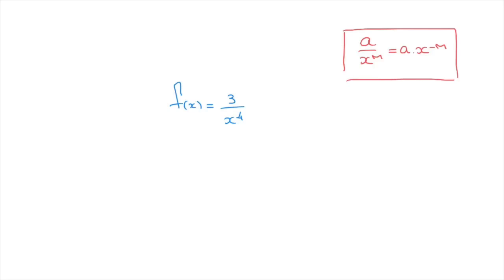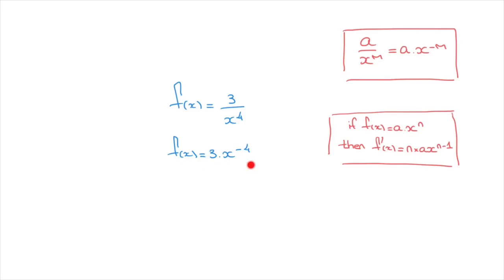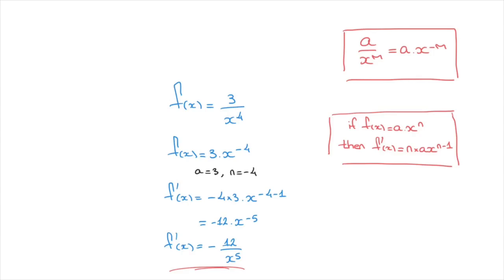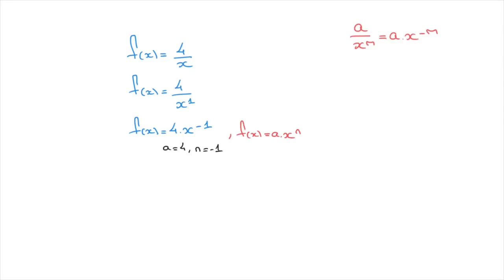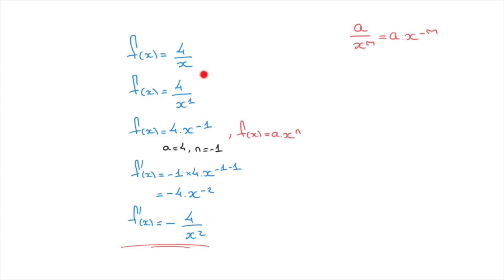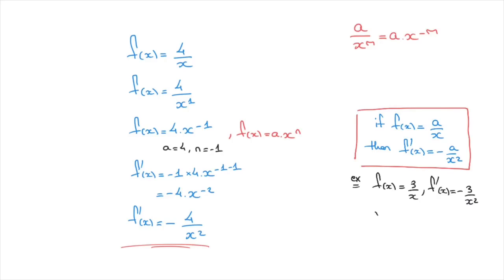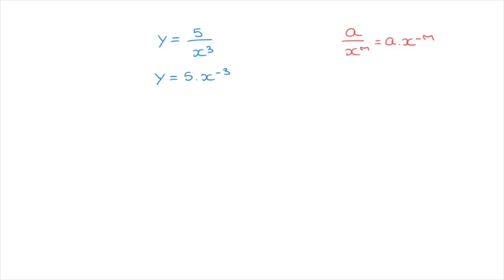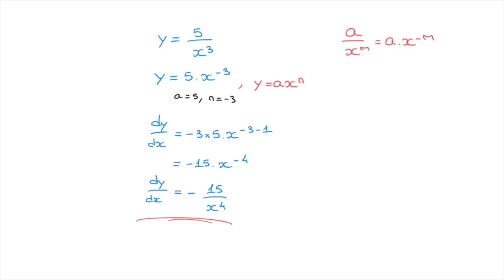Power Rule for Differentiation - Tutorial 2